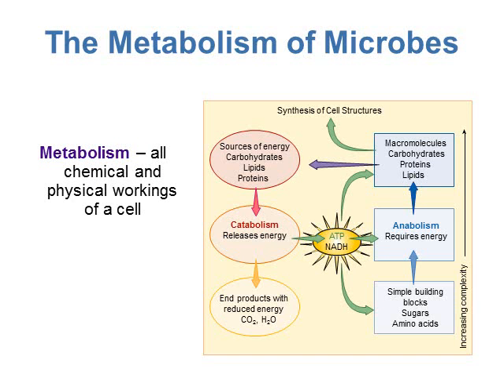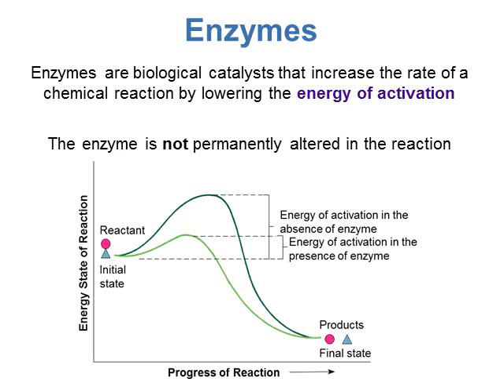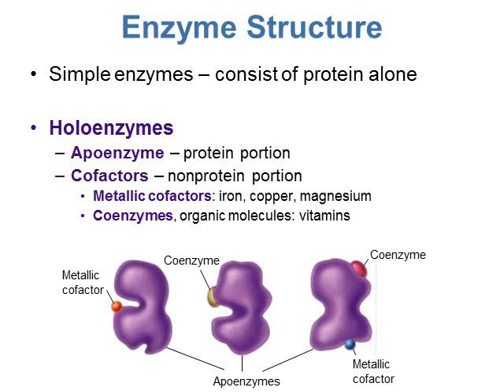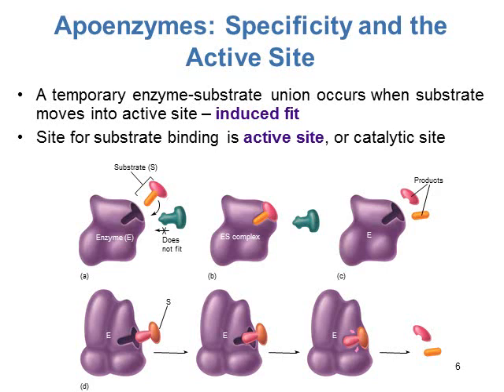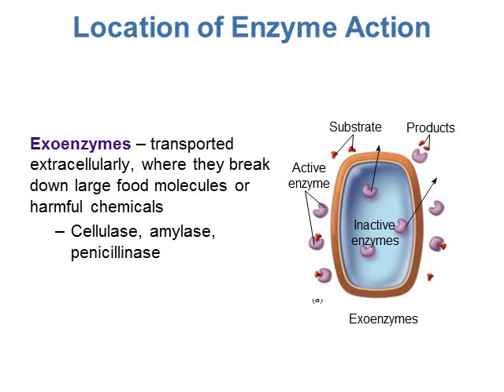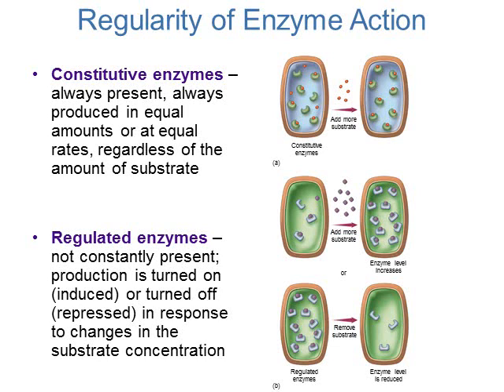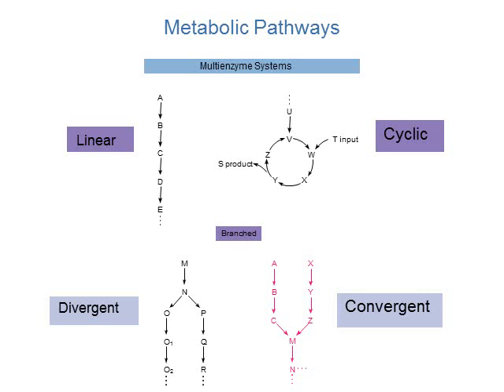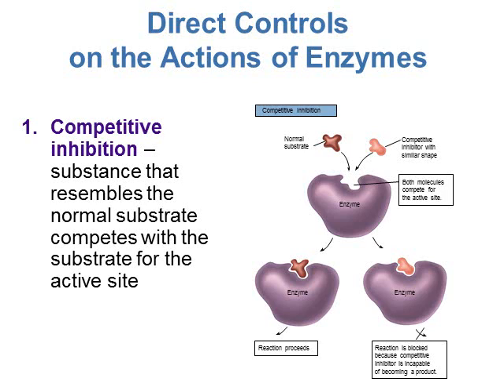BI280 Chapter 8 Microbial Metabolism - Part 1 of 2